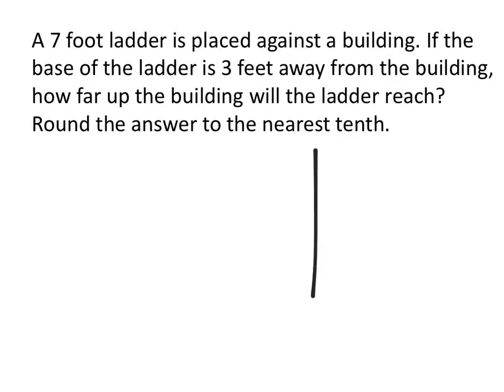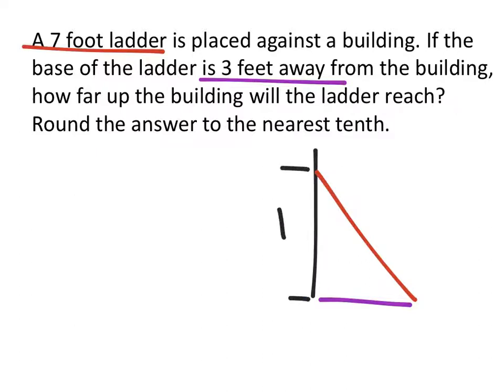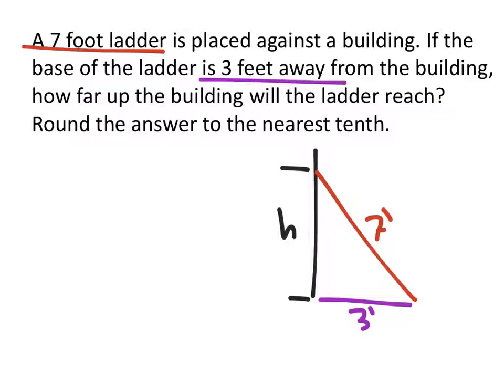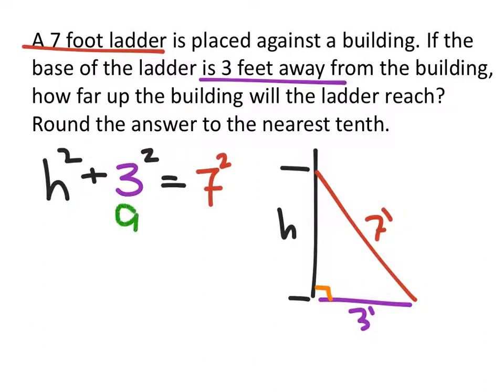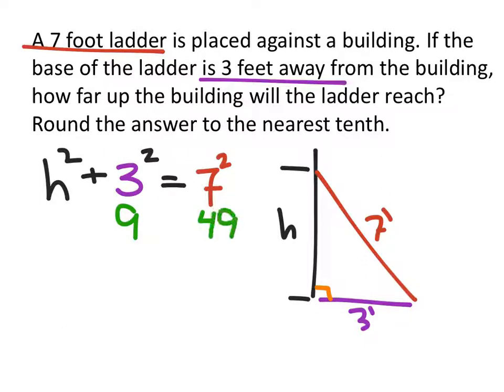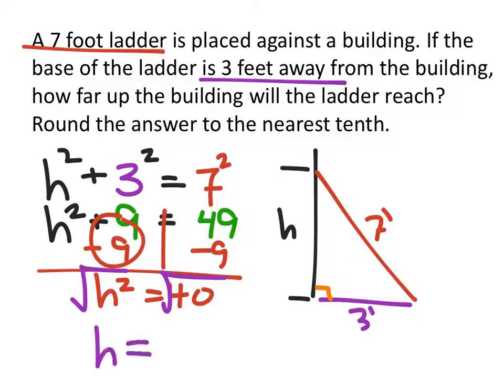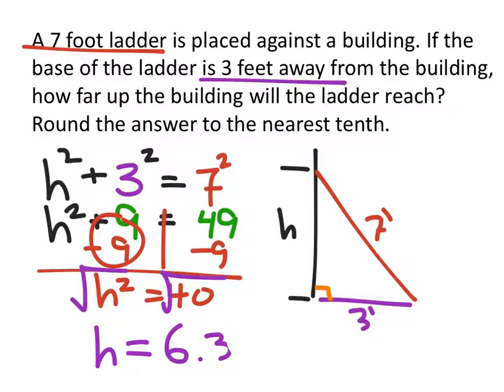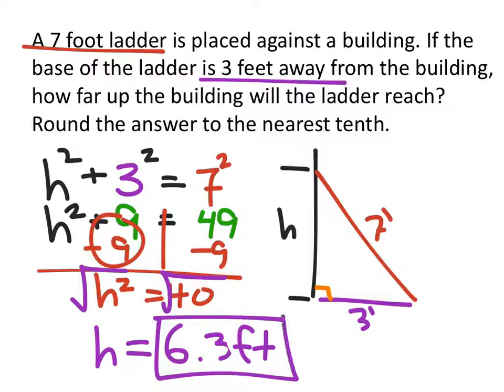The Pythagorean Theorem: the Ladder and Building Example